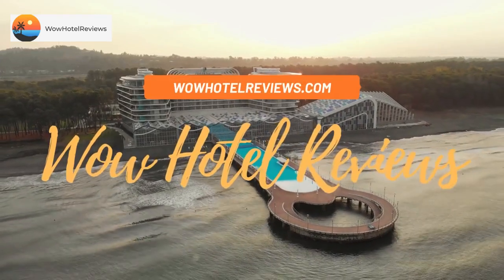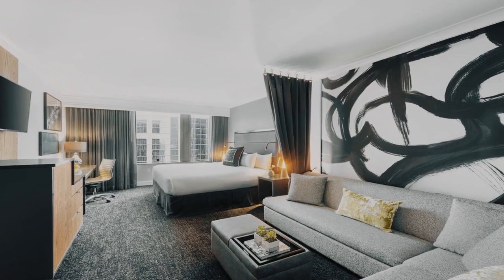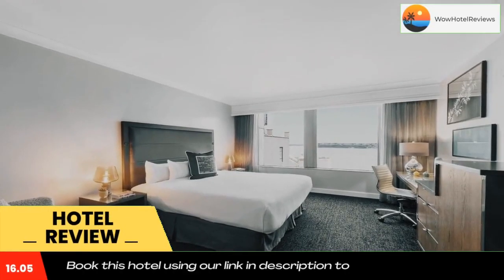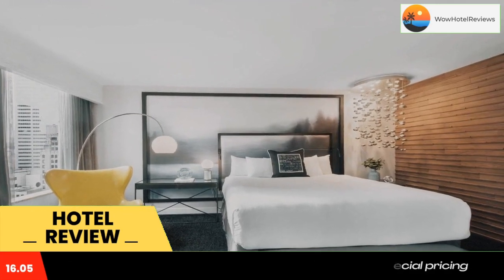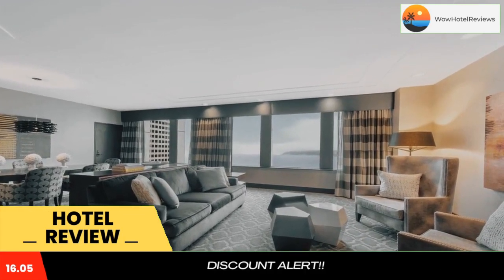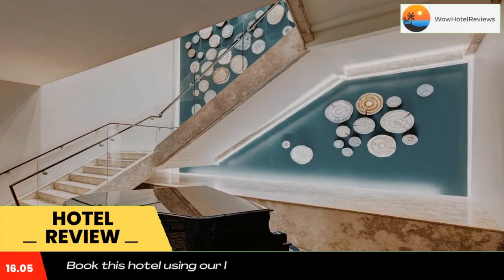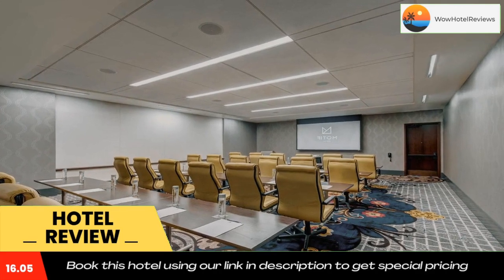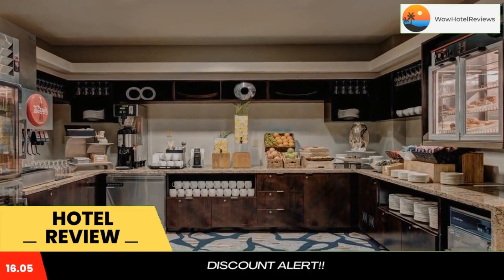Hilton Motif Seattle Review - Seattle , United States of America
Hilton Motif Seattle

The Hilton Motif Seattle overlooks the city center streets of Seattle, featuring scenic views of Seattle and the Olympic Mountains, Guests here can enjoy the on-site restaurant and bar,
Each room and suite at Hilton Motif Seattle: comes with NEST Bath & Body products, a JBL Bluetooth alarm clock, and a gourmet coffee machine. Additional amenities include a flat-screen TV with premium channels, a refrigerator and bathrobes.
A modern and fully equipped business center and meeting facilities are available on site. A fitness center, a 24-hour front desk are also offered. American cuisine with a Northwest flair and evening cocktails are served at the Frolik Kitchen + Cocktails, which features a spacious outdoor patio. Games and a relaxing seating area can also be found at the restaurant.
The Seattle Art Museum is less than 10 minutes’ walk from the hotel. The Washington State Convention Center is 5 minutes’ walk away and the Ferry Terminal is just 0.9 mi from Hilton Motif Seattle.